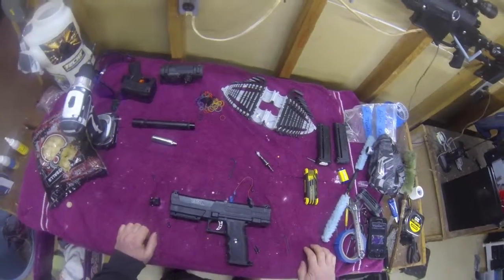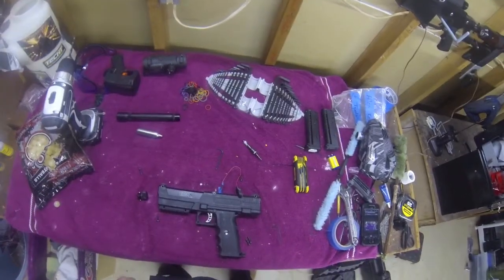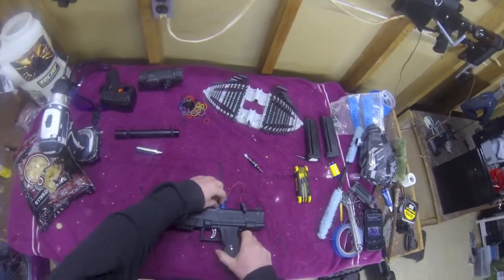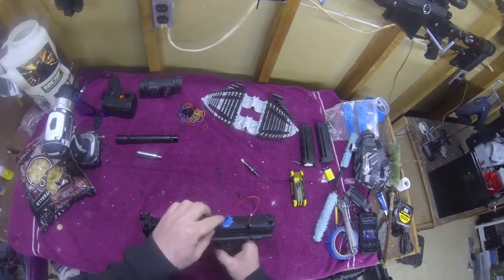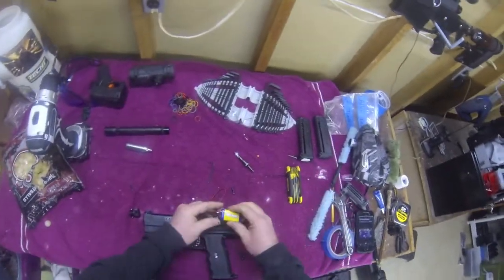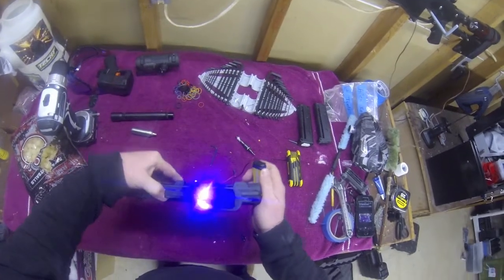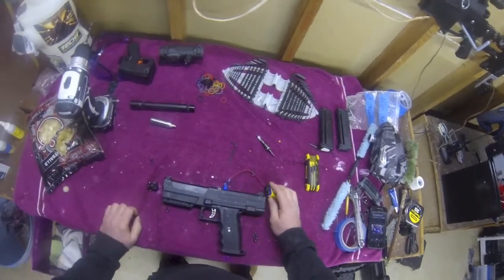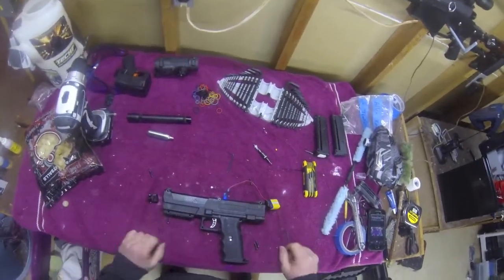SAS Wisconsin - TPX with Glow In The Dark Paintballs